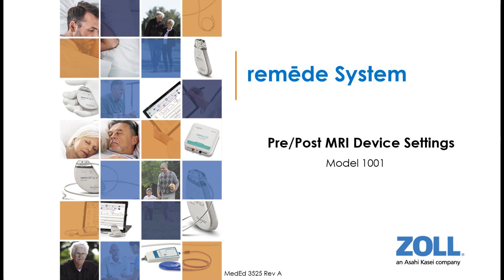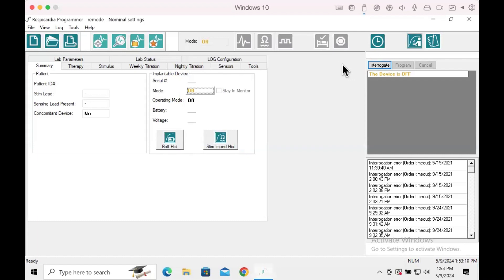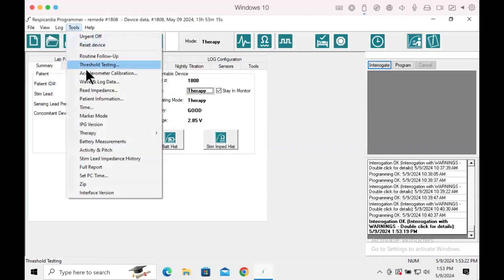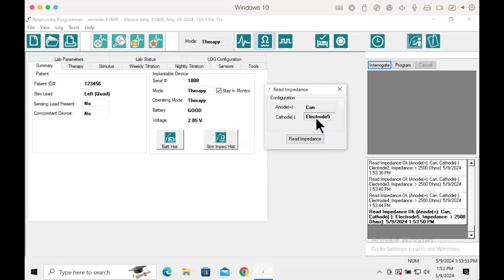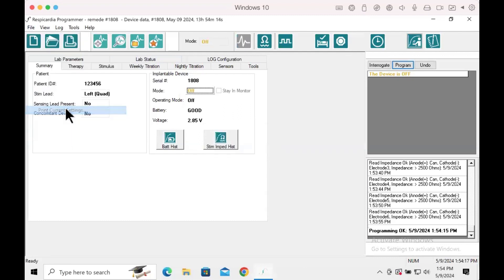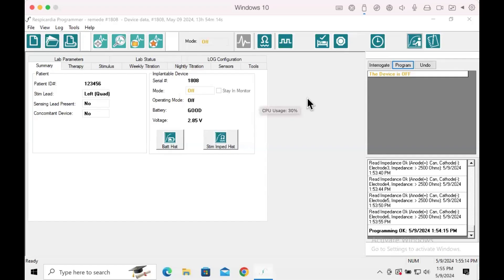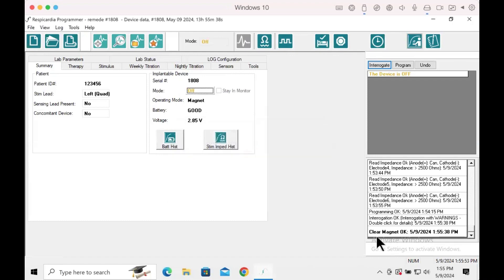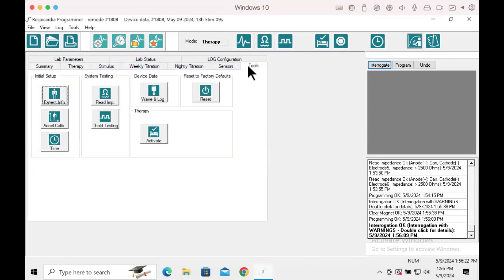Pre/Post MRI Device Settings - remedē System Model 1001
In this programming tutorial, learn about pre and post MRI scan device settings for remedē System model 1001.

Indication for use: The remedē® System is an implantable phrenic nerve stimulator indicated for the treatment of moderate to severe central sleep apnea (CSA) in adult patients. The remedē System is contraindicated for patients with an active infection. Read full indications for use

(MedEd3525 Rev A)